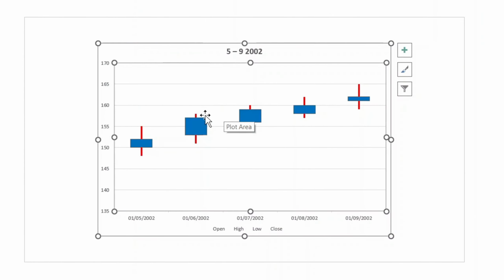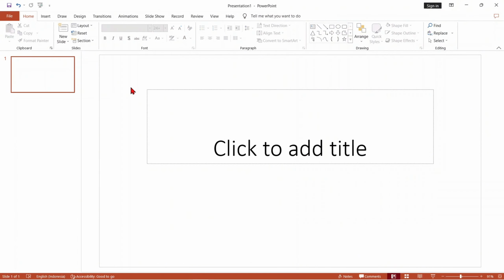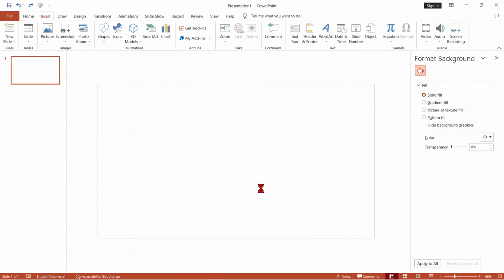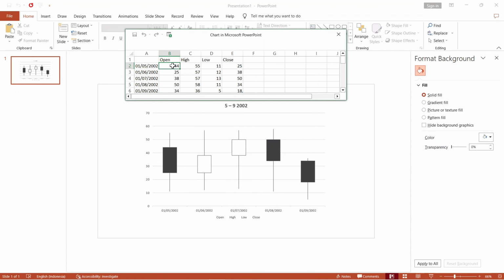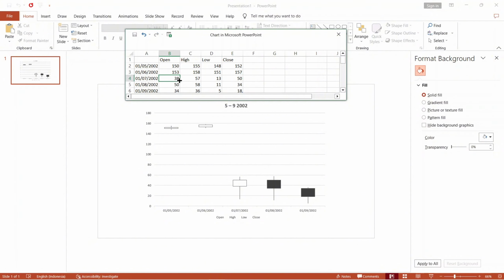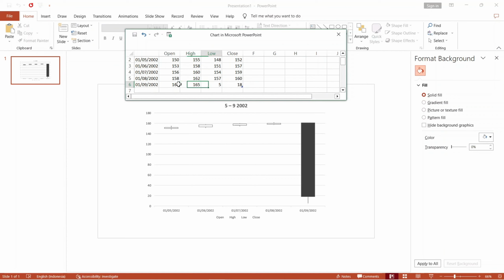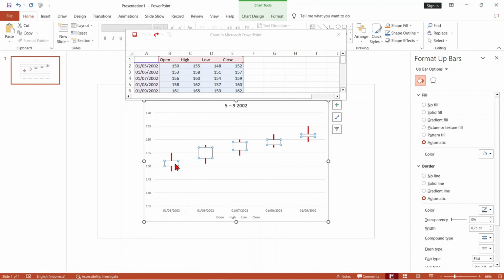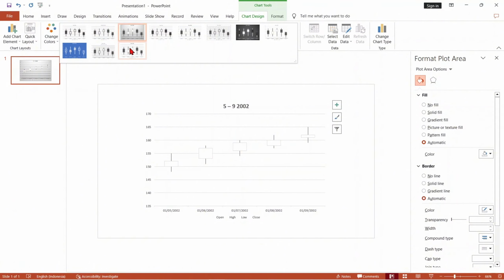How To Make A Stock Chart In Microsoft Powerpoint